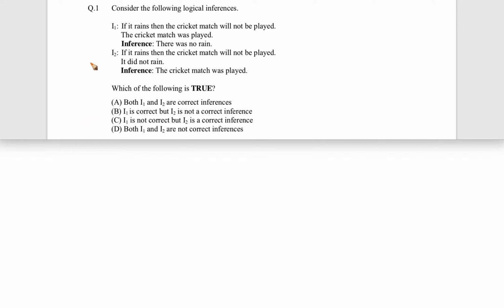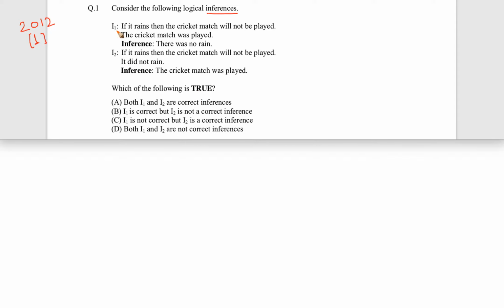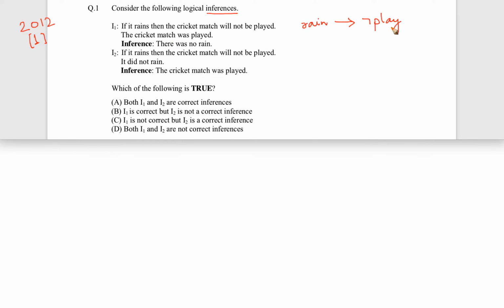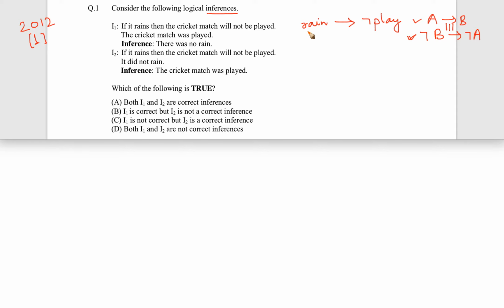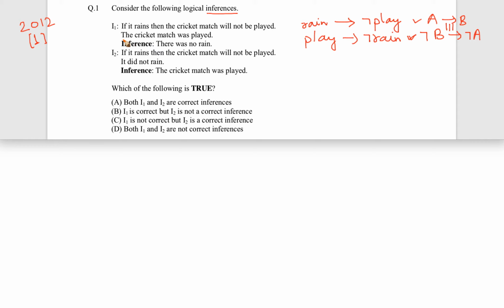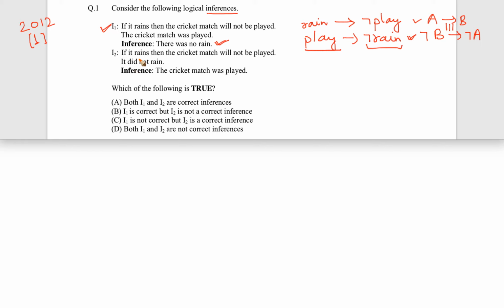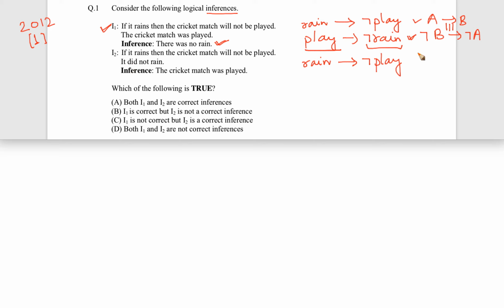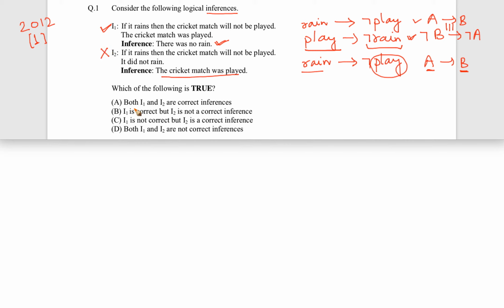DISCRETE MATHS (GATE 2012 - QUESTION 1)